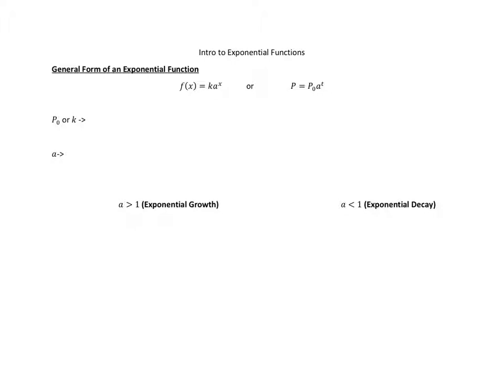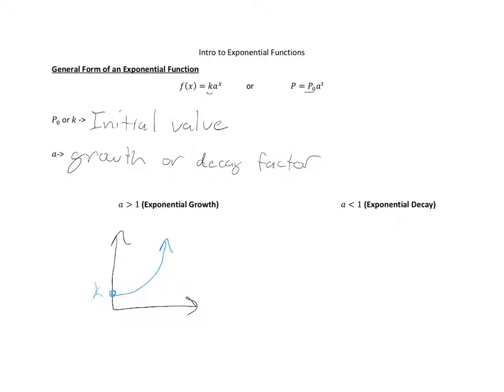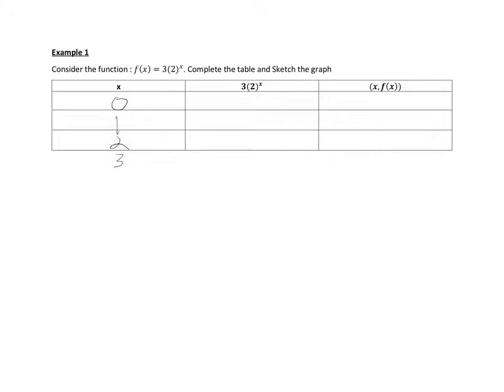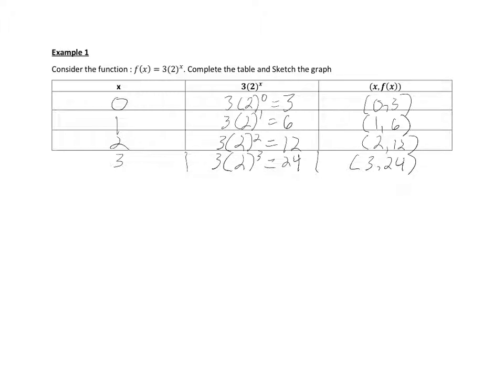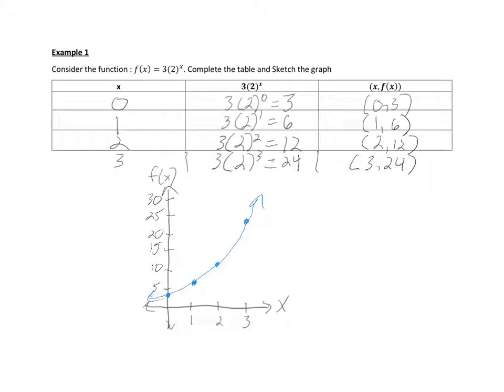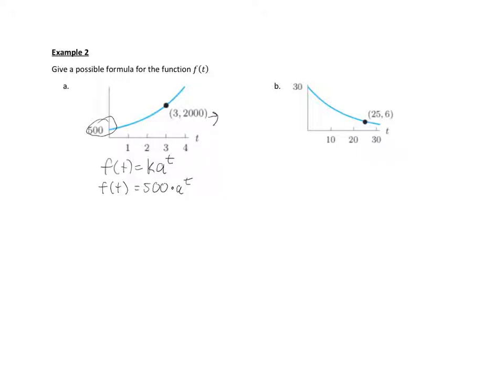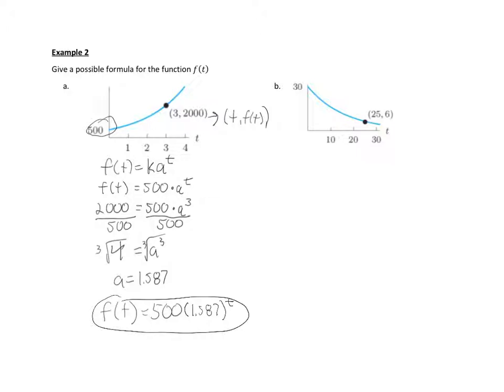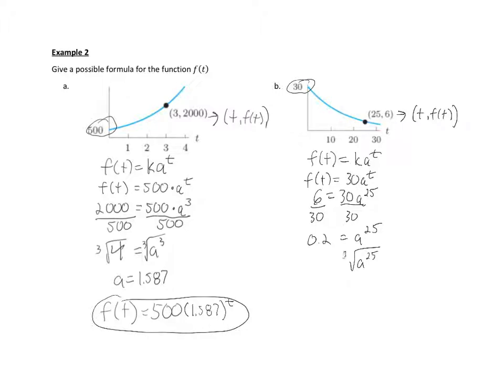Intro to Exponential Functions